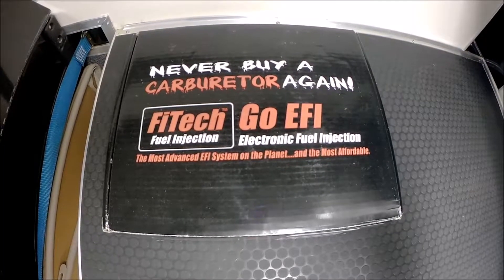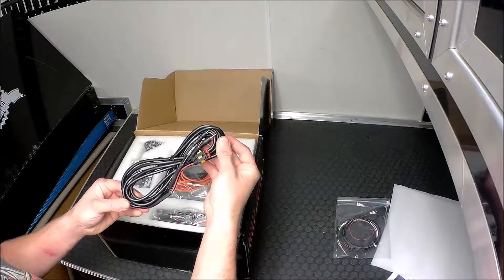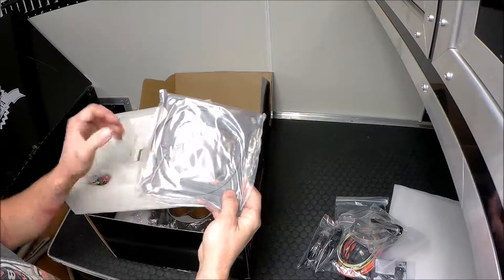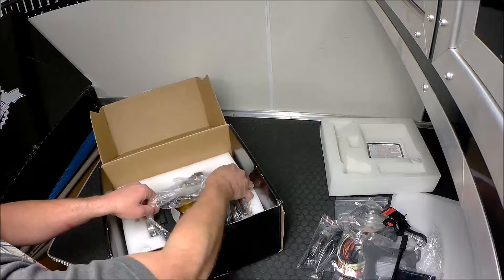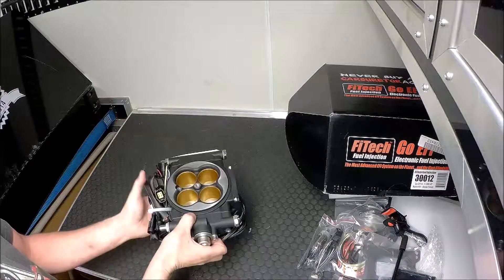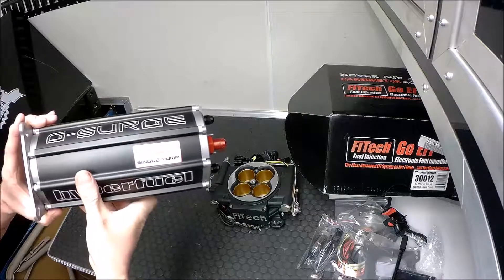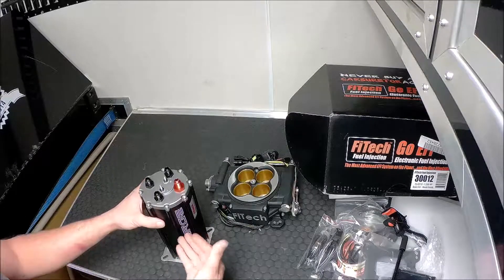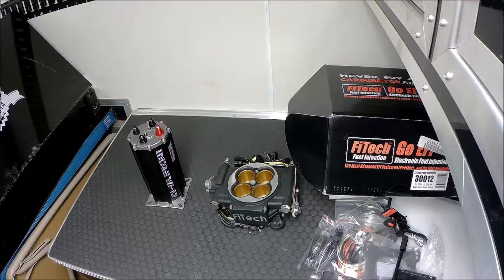Fitech 30012 unboxing review Go EFI 8 1200hp fuel injection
Fitech 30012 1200hp Hyperfuel 40007 single 800hp and 40008 dual pump 1600hp unboxing and review. 8 injector throttle body power adder nitrous, turbo, supercharger, Blower, Roots, blow through. Matte black